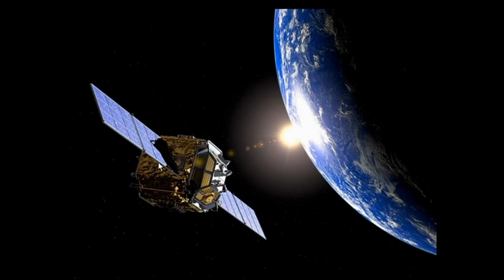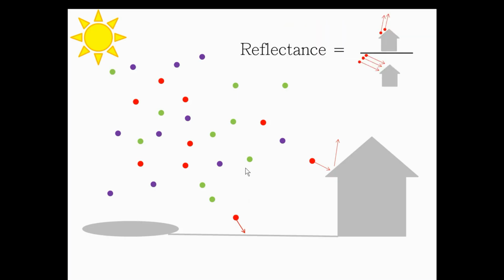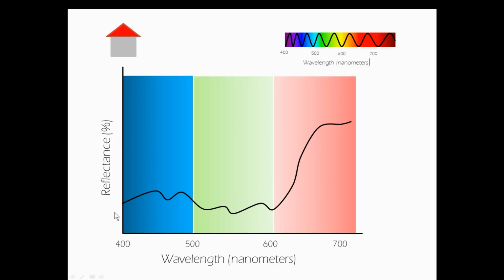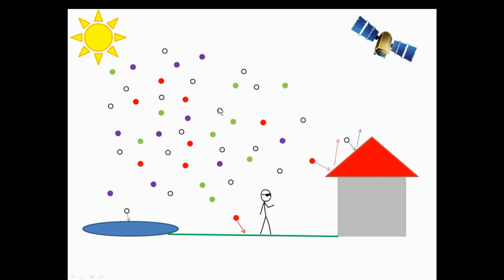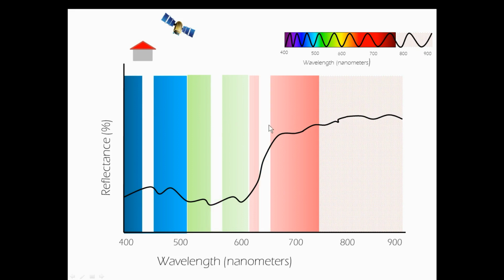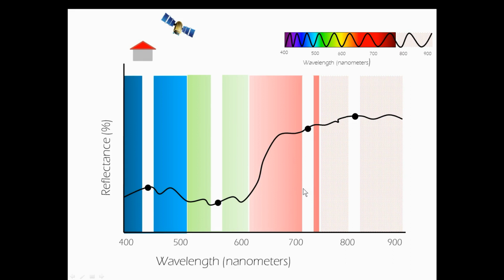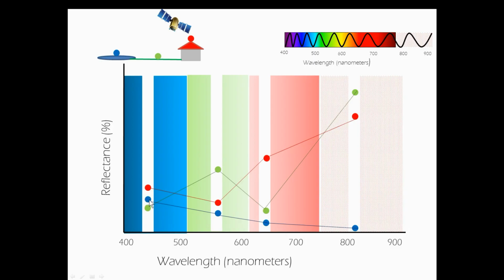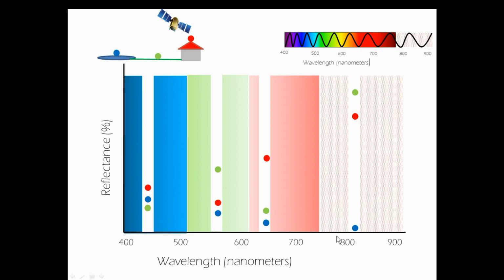Intro to Remote Sensing Video 1 (concept)